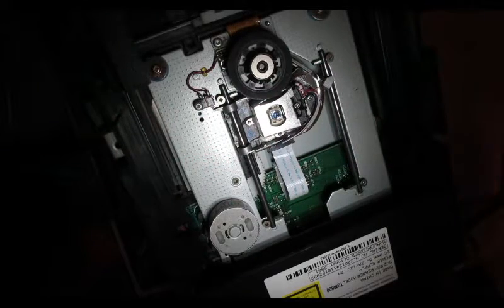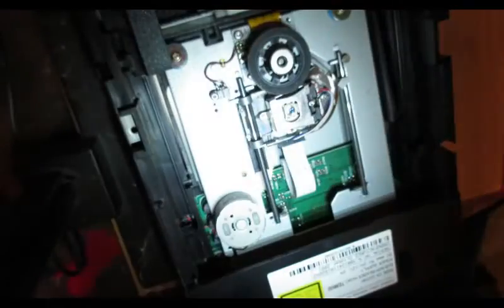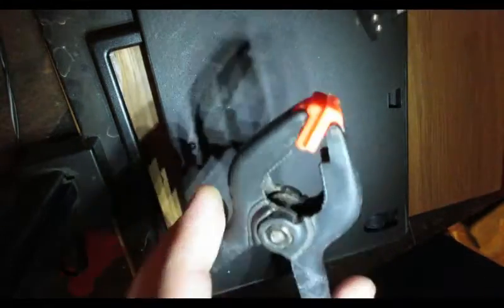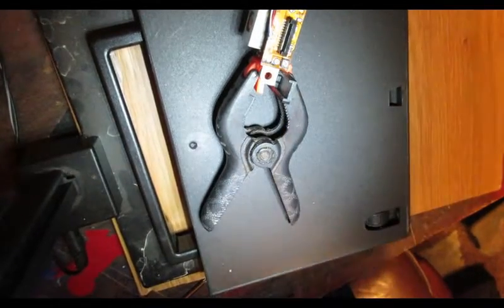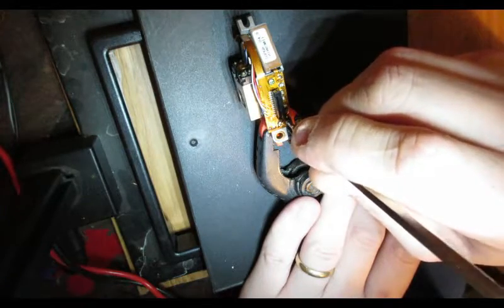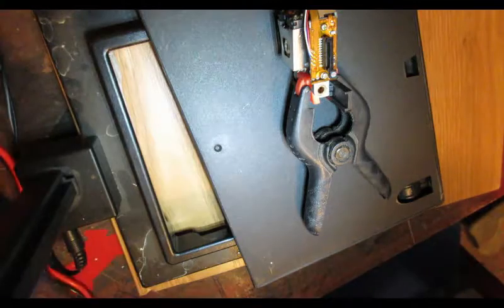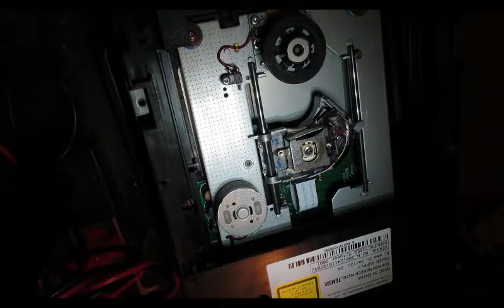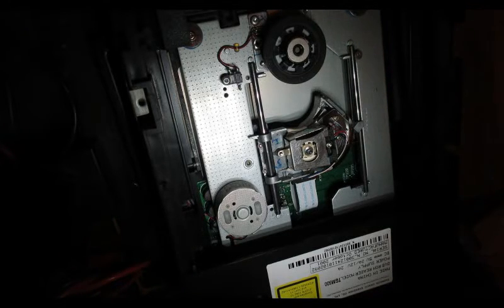Original Xbox Thomson TGM600 Laser Pot Tweak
Pot tweaking the TOP60 laser that is found in the TompsonTGM600 disc drive in the Original Xbox. Granted these are the worst disc drives you can get from the factory with your Xbox, they still cost a decent amount and are worth fixing.